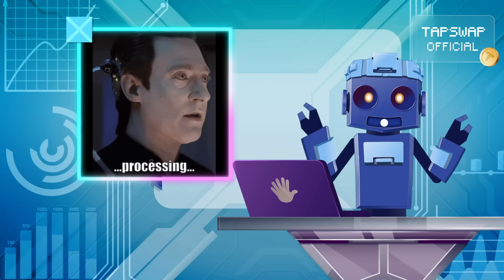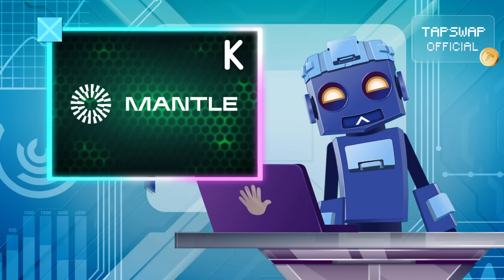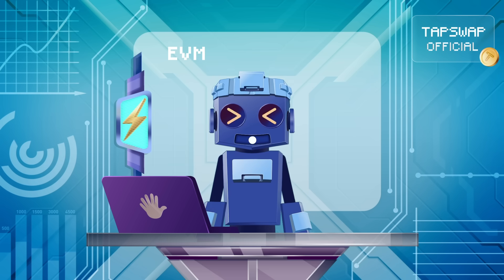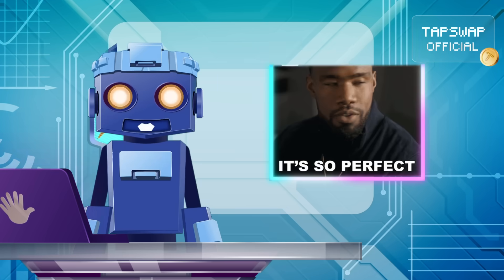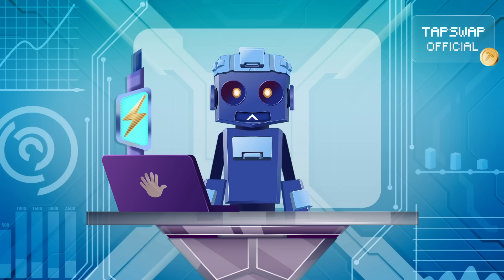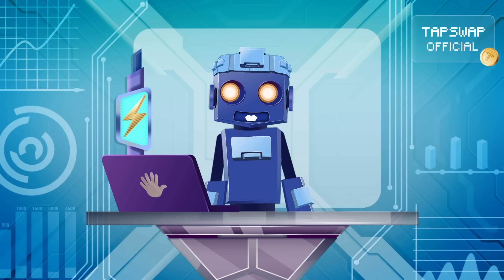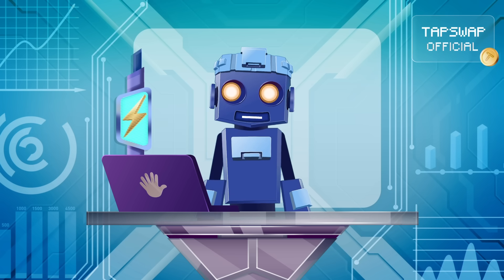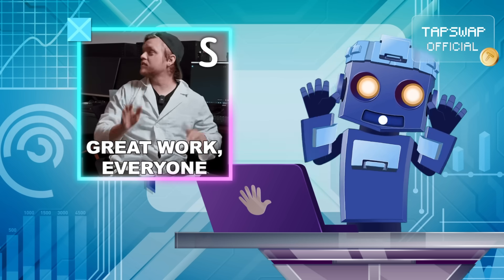Top Layer 2 Solutions Revolutionizing Ethereum Today | Part 4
Meet the 4th part of the Ethereum’s Layer 2 solutions!

Ethereum’s Layer 2 solutions are shaking up the crypto space like never before! 🌐 Whether you’re curious about faster transactions, lower fees, or the innovative tech driving scalability, this video dives into the cutting-edge projects leading the charge. From rollups to state channels and zkSync breakthroughs, these solutions are redefining how we experience blockchain.

🌟 What’s the buzz about?
Discover how Arbitrum, Optimism, and Polygon are revolutionizing scalability.
Learn why zkRollups are hailed for their privacy and security.
Get insights into Vitalik Buterin’s vision for the future of Ethereum’s ecosystem.

Ready to unlock the secrets behind these game-changing solutions? Watch now to find out how Layer 2 technology is shaping the next generation of Web3 applications, including gaming, NFTs, and DeFi!

✨ What makes Arbitrum a top choice for scaling Ethereum? 🚀 Can you guess its secret advantage?
✨ Which Ethereum L-Two combines simplicity, speed, and low costs to dominate DeFi scaling? 🚀 Can you guess its unique edge?
✨ How can Ethereum’s zkSync technology protect your medical data while sharing only what’s necessary?
✨ What makes dYdX’s move to its own blockchain a game-changer for traders and validators?
✨ Which Layer 2 solution stands out for its high-speed transactions and developer-friendly tools?
✨ Which Layer 2 solution is combining ZK-rollups to make Ethereum faster and more user-friendly?